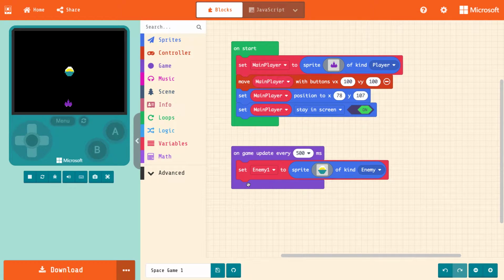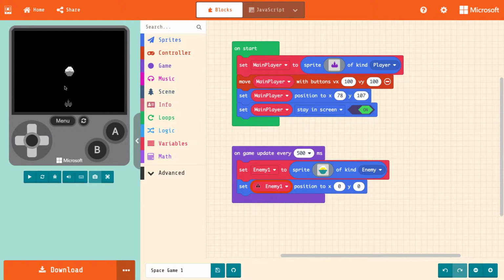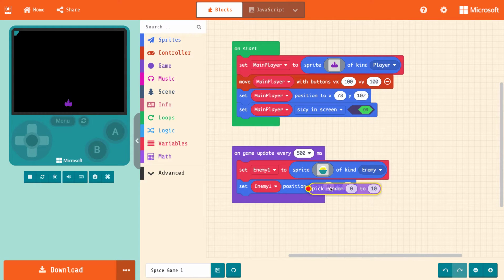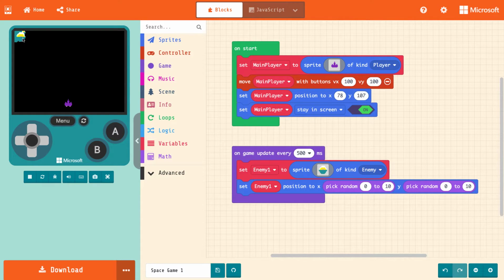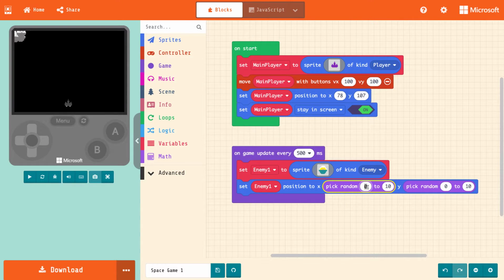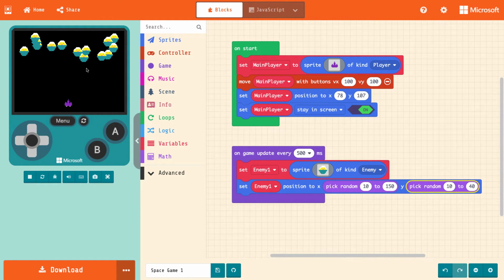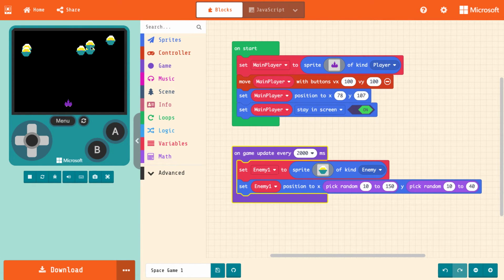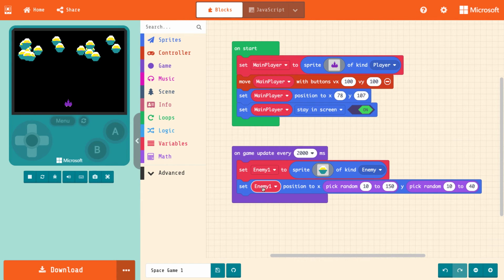Space Game Part 5 How to get enemies to appear at random points on the screen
With this video we make our sprite enemies appear at random on random parts of the screen.